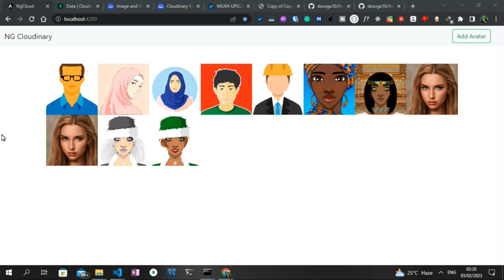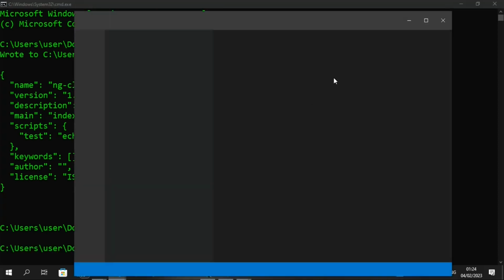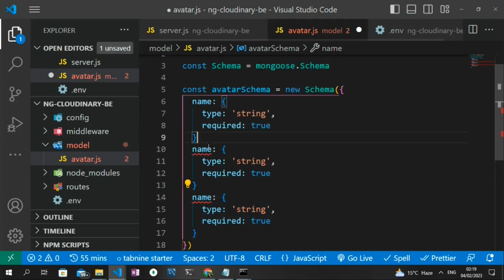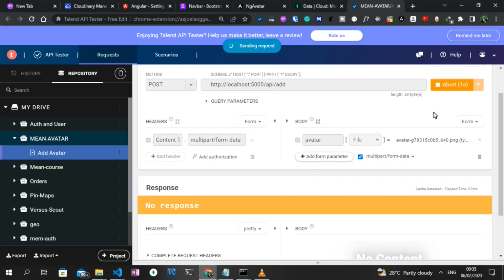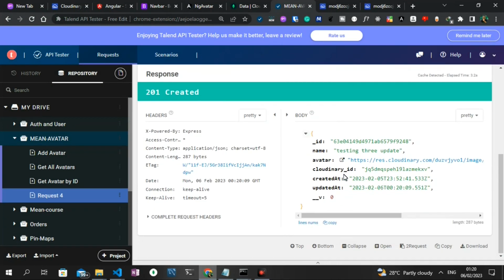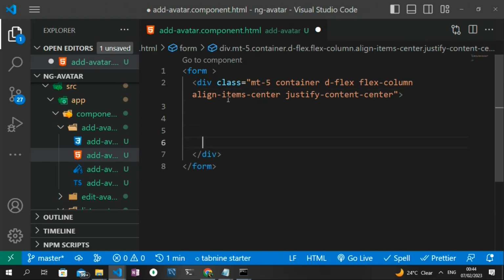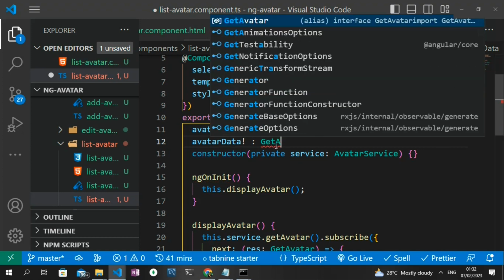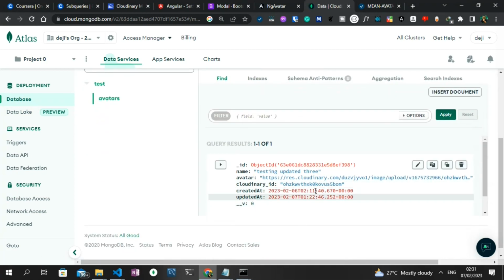Build an Avatar Gallery App using the MEAN Stack and Cloudinary | MongoDB, Express, Angular, Node.js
This is full Stack Web Development Tutorial made for Absolute Beginners in 2023. In this tutorial, we made use of different JavaScript technologies like MongoDB, Express.js, Angular, and Node to create an Avatar uploads application. The combination of these technologies is regarded as the MEAN stack.

We also made use of a service called Cloudinary to save our image. At the end of this tutorial, you should have a fundamental knowledge of how to create a full-stack application using the MEAN Stack.

Timestamps for Avatar Upload Application using the MEAN Stack and Cloudinary:
Project Demo- 00:00
05:11 - What is the Mean Stack?
09:04 - Creating a New Angular Project
10:50 - Boostrap 5
11:45 - Angular Components
14:05 - Navbar
16:50 - UI Design
18:45 - Angular Router Configuration
22:20 - Creating the Backend Project
23:25 - Installing the npm Packages
25:35 - Creating the Project Structure
27:00 - MongoDB Atlas setup
38:00 - Connecting to MongoDB Using  Mongoose
43:45 - Configuring the Model
47:30 - Cloudinary Configuration
52:40 - Creating the Multer Middleware
58:40 - Creating REST API routes with Express
1:39:20 - Creating the Angular models
1:42:38 - Angular Services
1:43:45 - Consy=uming the REST APIs
2:38:35 - Conclusion